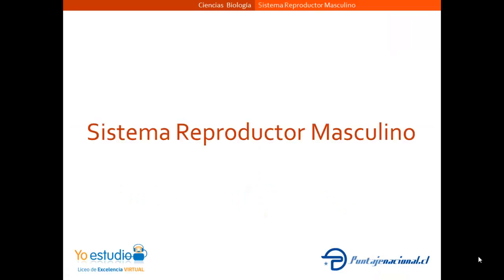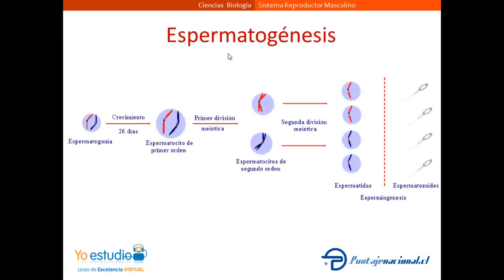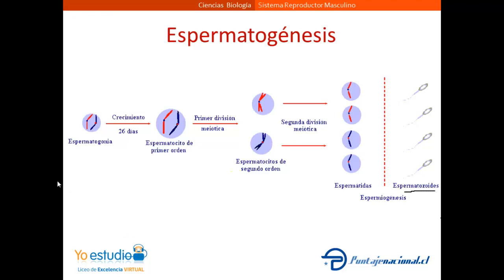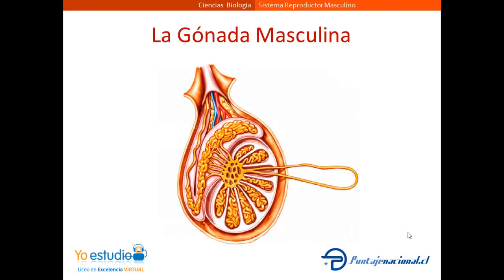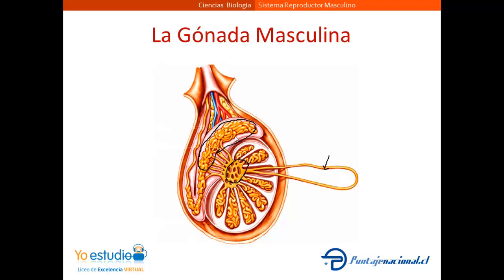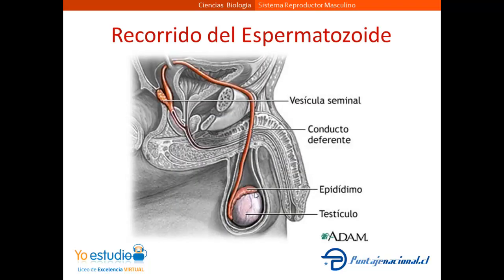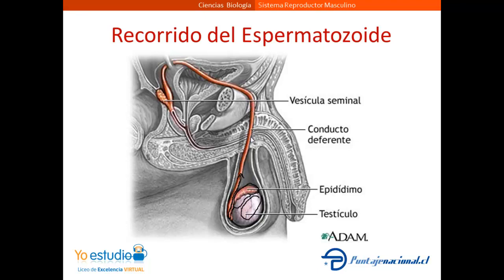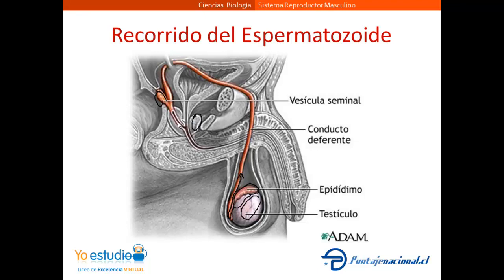Sistema Reproductor Masculino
Producción de espermatozoides y recorrido por el sistema reproductivo masculino